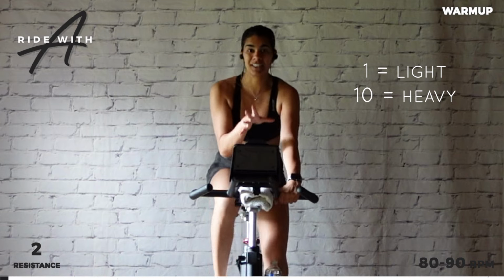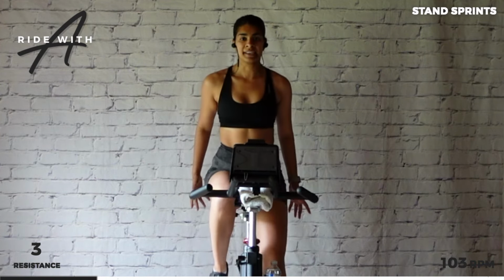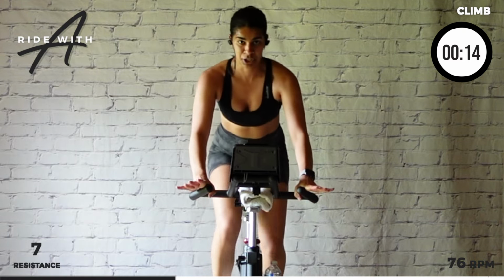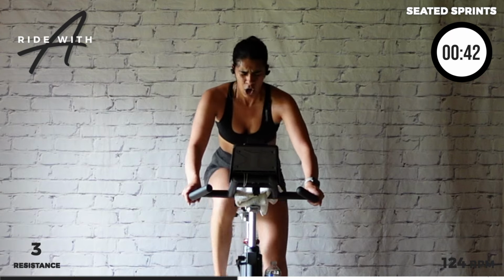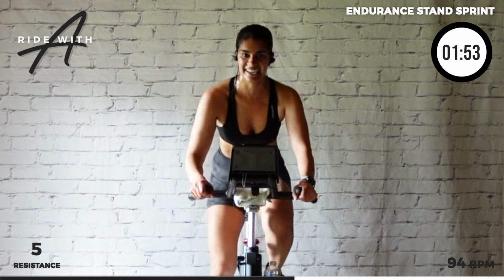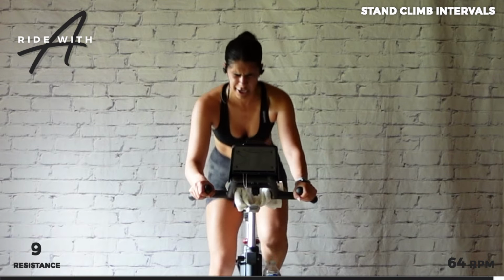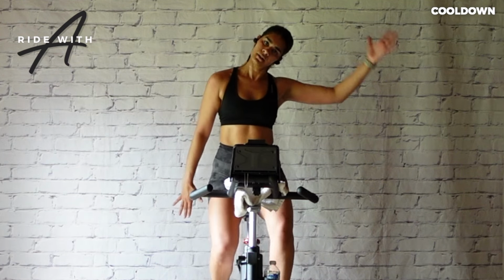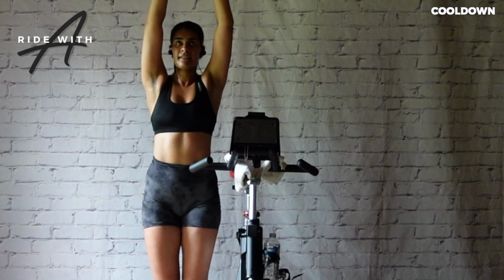30 Minute Athletic Ride Fat Burning | RIDE WITH ALINA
Welcome to Ride with Alina, over the course of the next 30 minutes we will be riding up some mountains and sprinting across flats with many accelerations! In each of our climbs our aim is to ride on the beat with a moderate to heavy resistance and in each of our sprints our aim is to ride on the beat with a light to moderate resistance. Whether you are a new rider or an experienced rider this class is for you, feel free to tailor each set to what feels right, so grab a towel and water bottle and why don’t we press play!

Time stamps:
0:00 Warmup
3:08 FLAT
8:08 HILL
13:00 FLAT
18:51 MOUNTAIN CLIMB
29:07 Cooldown

About me: Hello there my name is Alina 👋 I am a second year Chiropractic student, I hold a Honours Bachelor of Science in Kinesiology Degree, I am a certified indoor cycling instructor and I am a certified group fitness instructor! When I was 12 years old I began my fitness journey completing YouTube workout videos in my bedroom, that summer I joined the gym and tried my first indoor cycling/spin class and my passion for exercise sparked. Ever since then I have tried so many different types of training styles - strength workouts, HIIT, cycling, kickboxing - and cycling always stood out! Today I train not only for the physical benefits but for the mental ones. When you find the training style that you love exercise no longer is a chore. In my case, exercise is and always will be a significant part of my identity! On this page my goal is to create a positive, motivating, safe and interactive environment in order to make a positive impact on as many lives as I possibly can!
-A♡